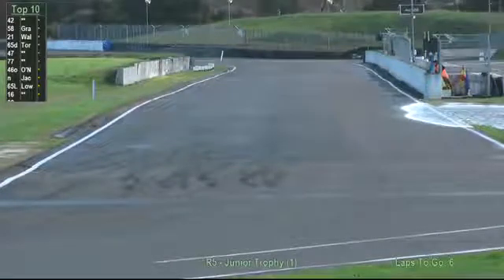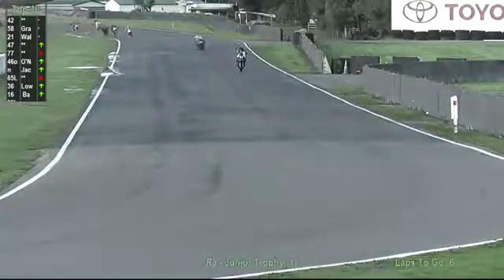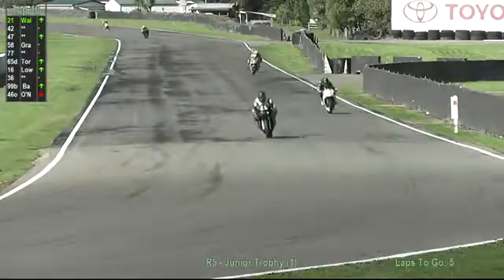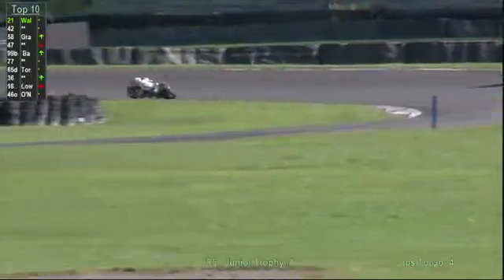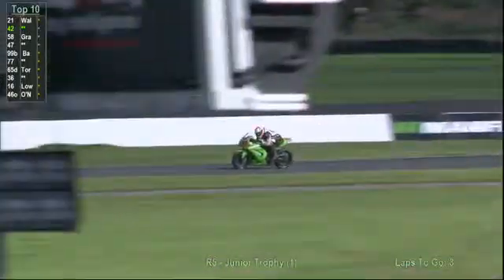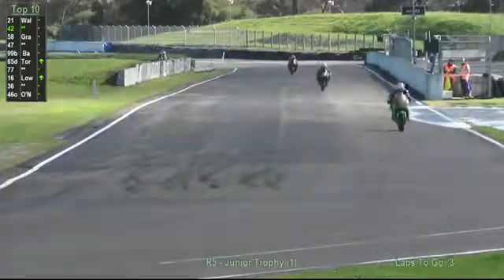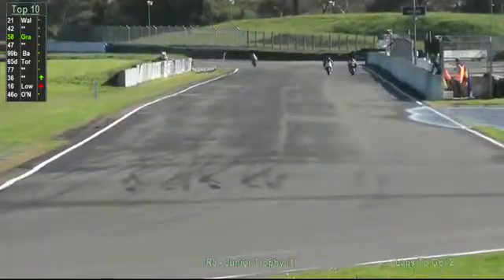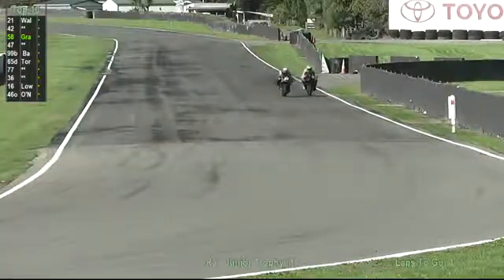VMCC Rnd1 JnrTrphyR1 2017 04 30 11 50 55